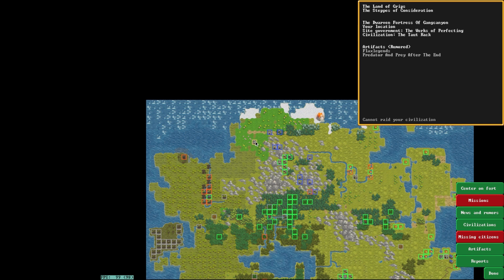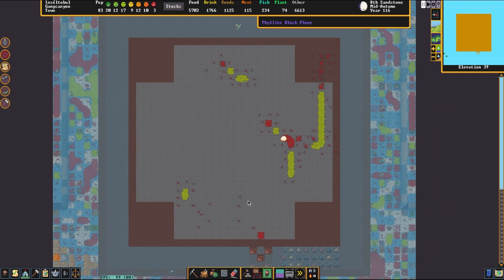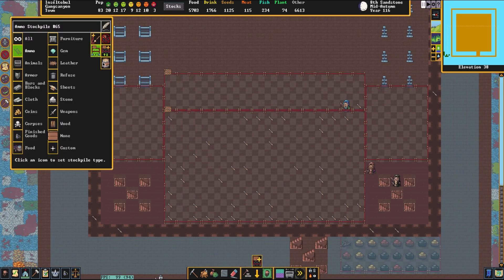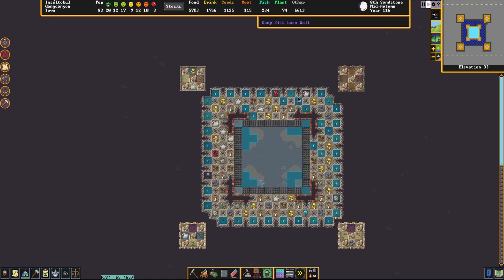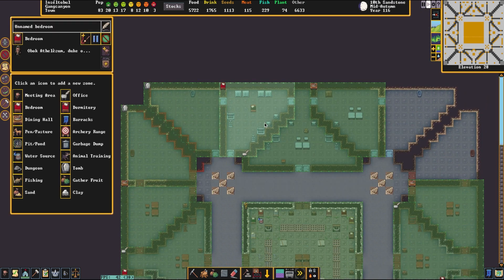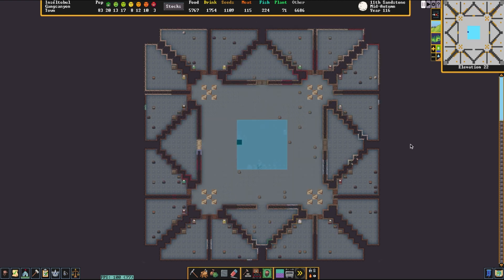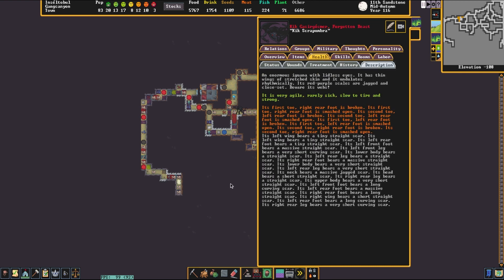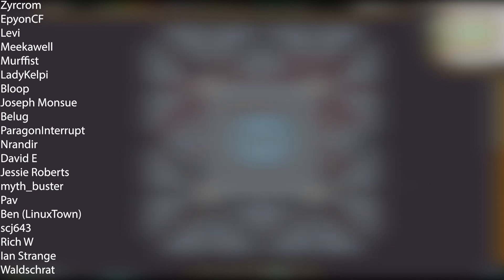Dwarf Fortress - Gangcanyion | Community Forts (Micro Tile Fort)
Sent in by: Cerre